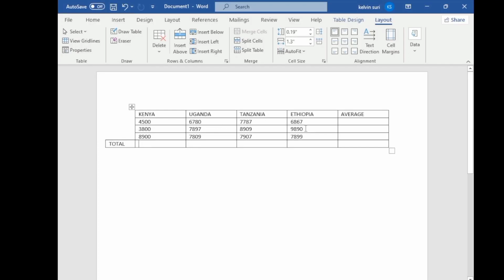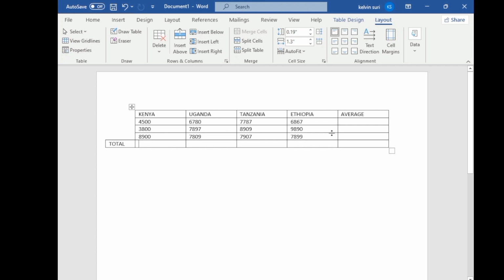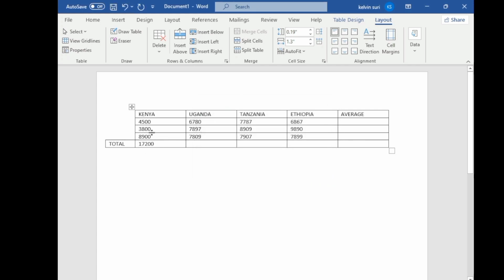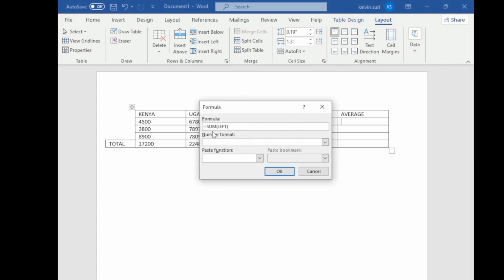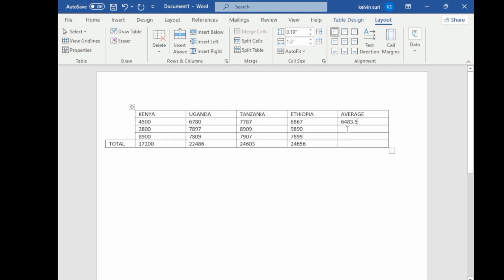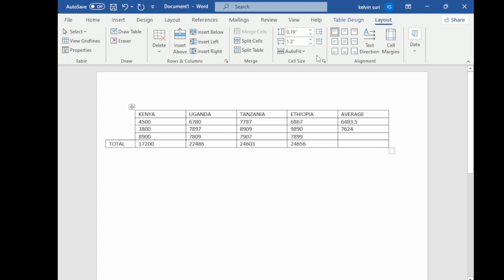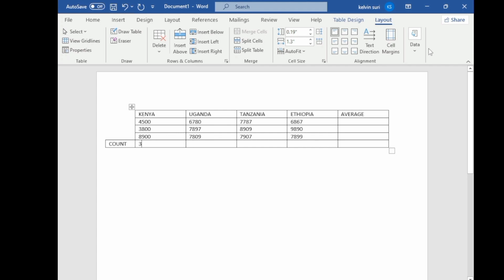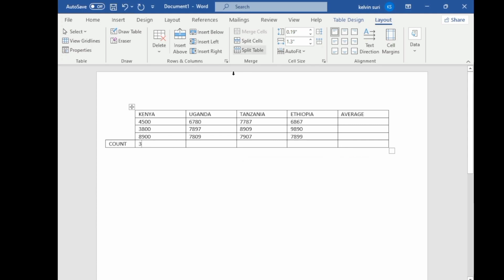How to use formula functions on Ms word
This video explains and shows how the SUM,PRODUCT,COUNT,IF,MOD FUNCTIONS work on Ms Word